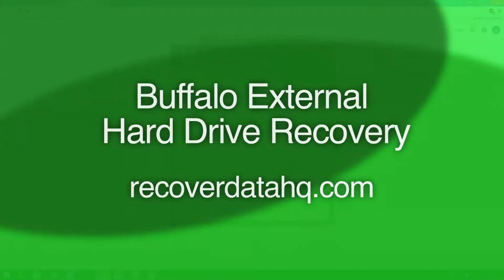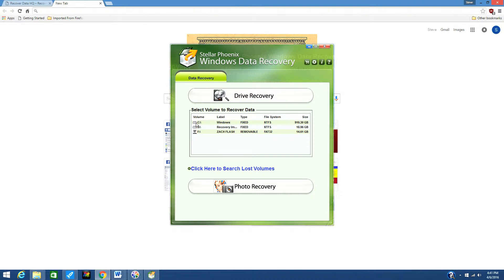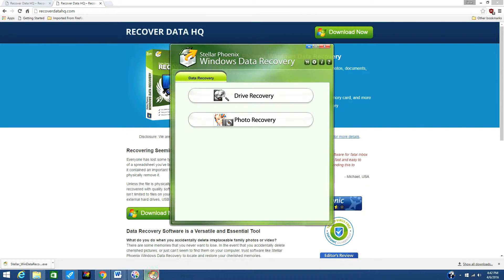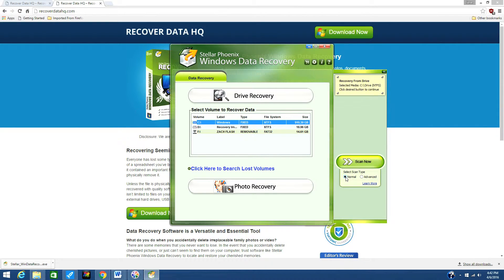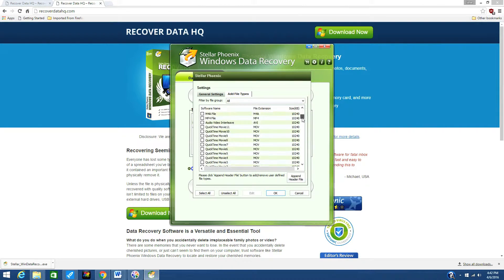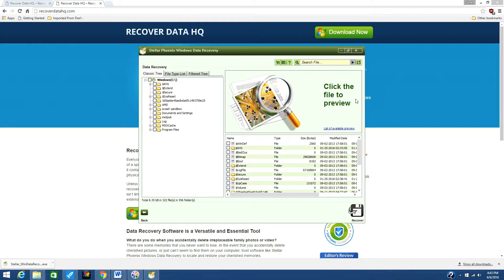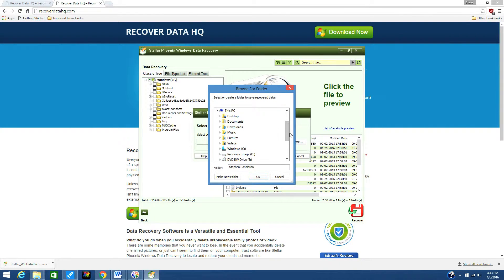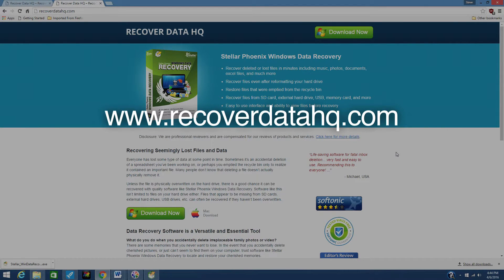Buffalo External Hard Drive Recovery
Are you looking to do a Buffalo external hard drive recovery? Recover data on your Buffalo external hard drive the easy way with data recovery software.

buffalo data recovery
nas data recovery
nas recovery
buffalo recovery
buffalo nas recovery
buffalo nas data recovery